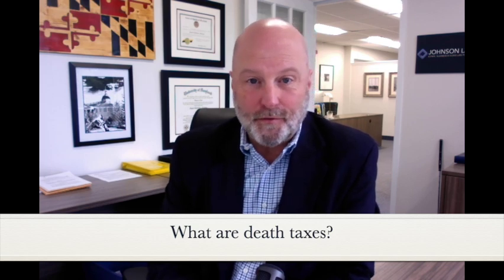What You Need to Know About Death Taxes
In this video, Jason Johnson, an experienced estate planning attorney, breaks down the key details you need to know about death taxes, also known as estate and inheritance taxes. Learn how these taxes work, who they affect, and how proper estate planning can help minimize the tax burden on your heirs.

Have questions? Need help with your estate plan? Contact Johnson Law at jcjohnsonlaw.com for more information.